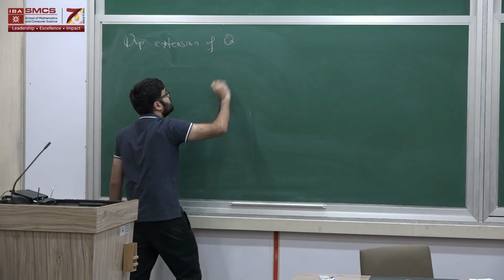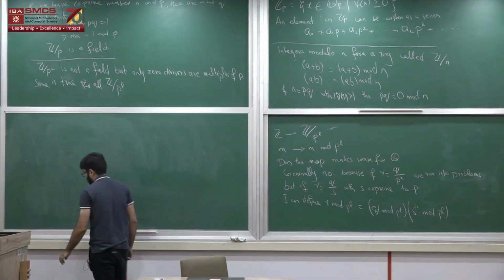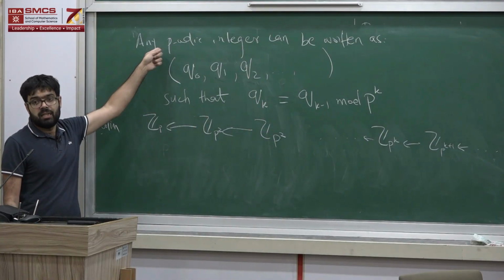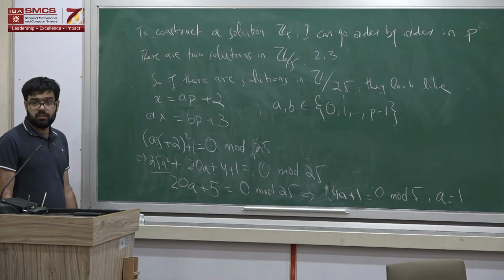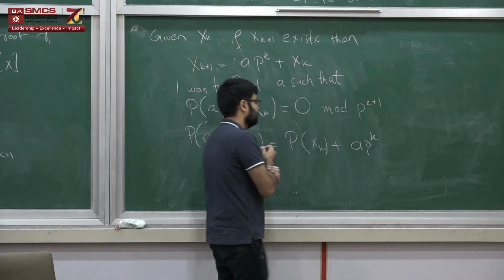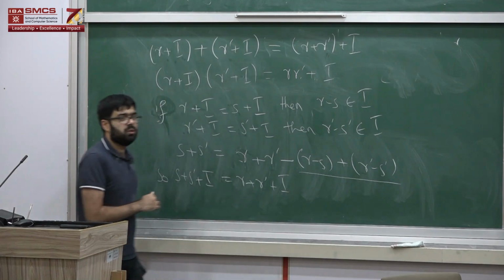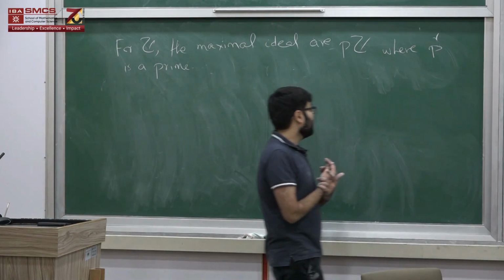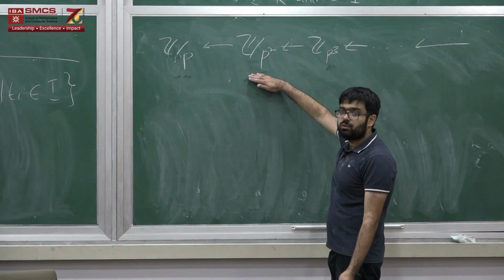An Introduction to p-adic Numbers II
Second of the three lectures by Azeem Hasan on p-adic numbers. This talk was given in the "Basic Notions" series of IBA's Department of Mathematical Sciences.